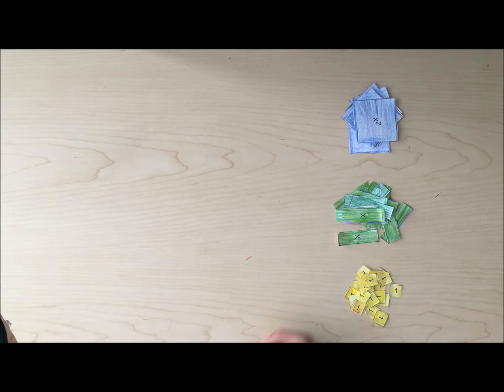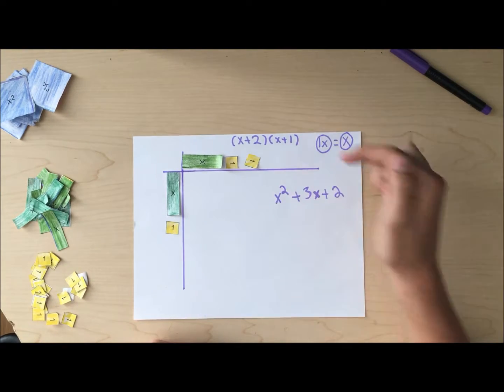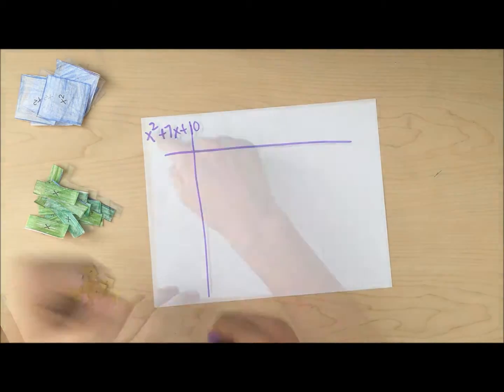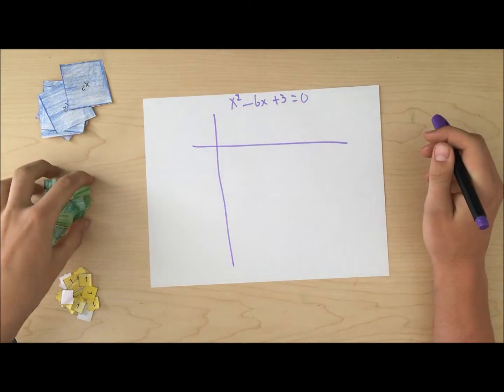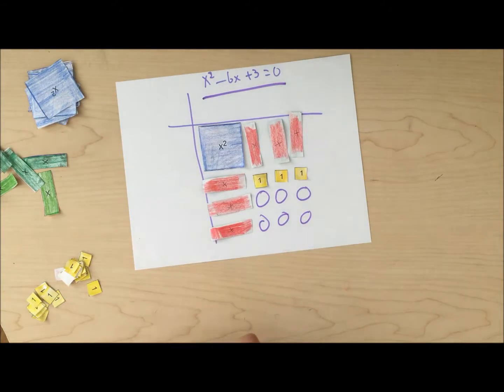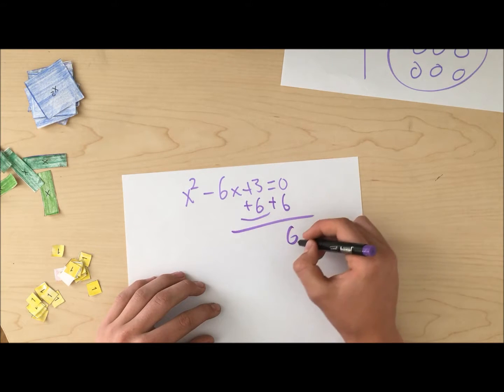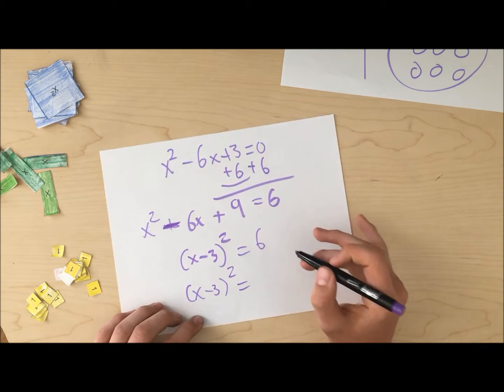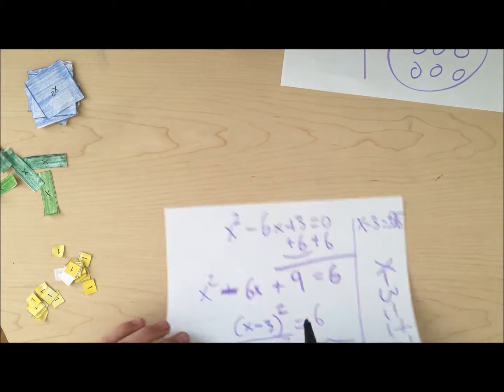Albert kazan tiles